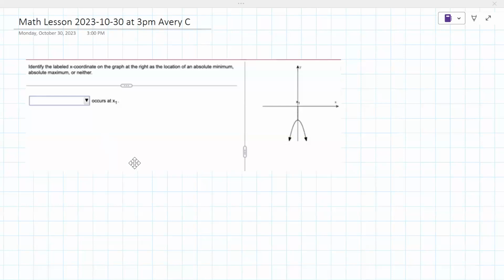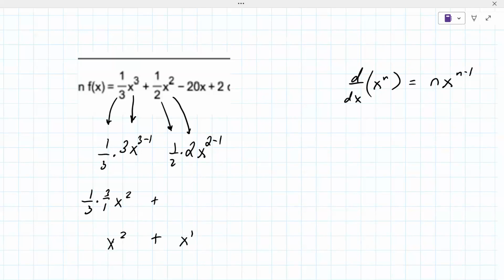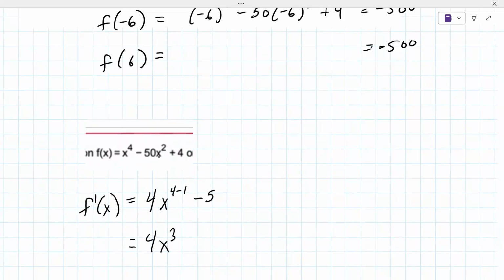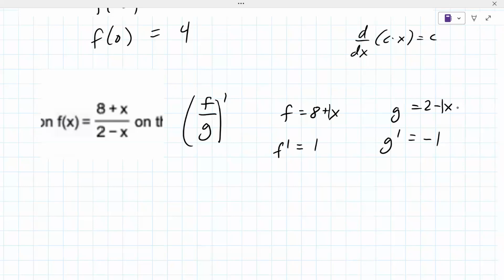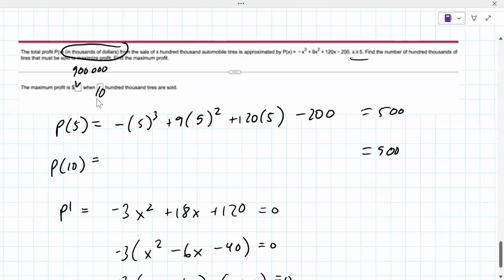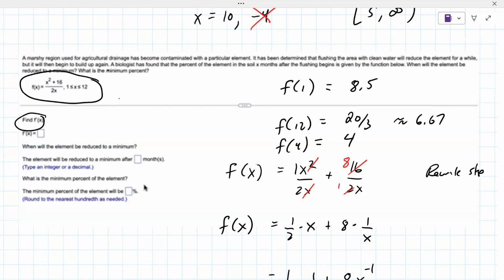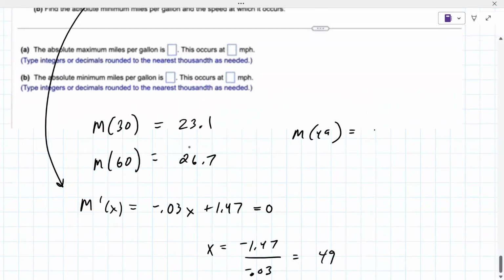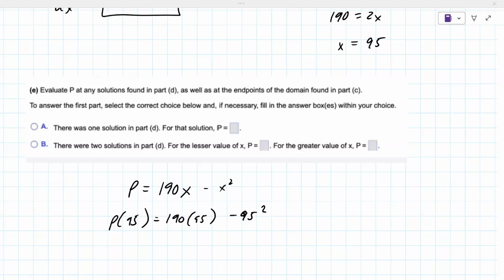College Calculus 1 Math Lesson [2023-10-30 at 3pm MST Avery C]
This lesson covered topics in Calculus 1 including relative and absolute min from functions and graphs as well as application problems.